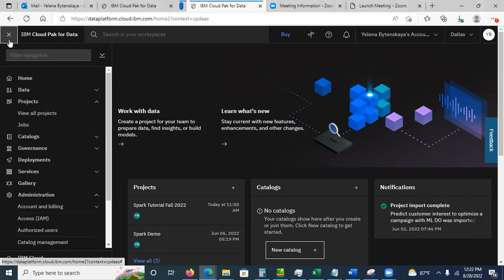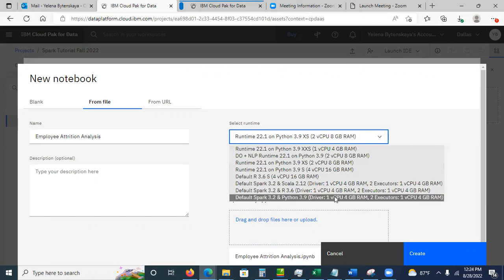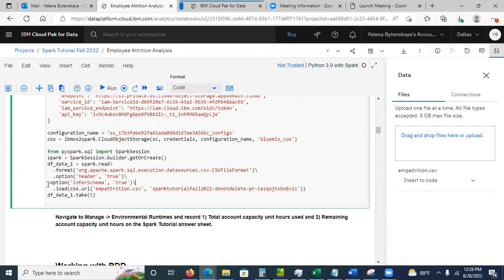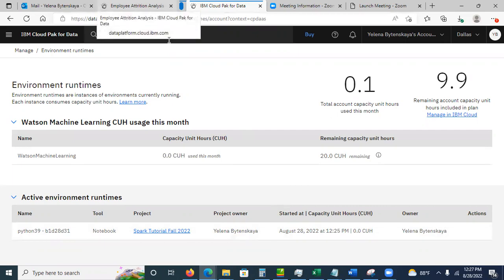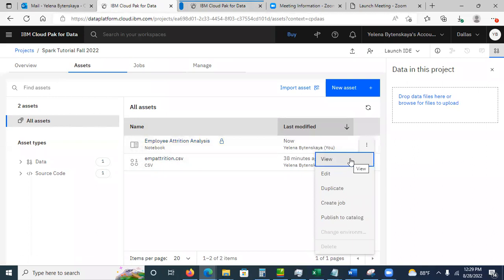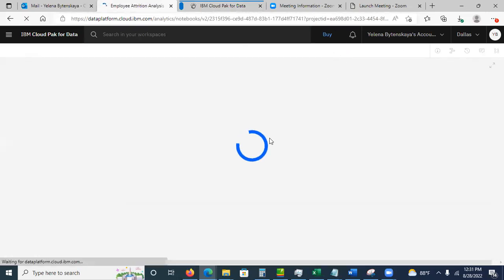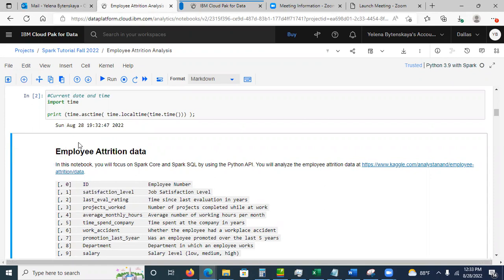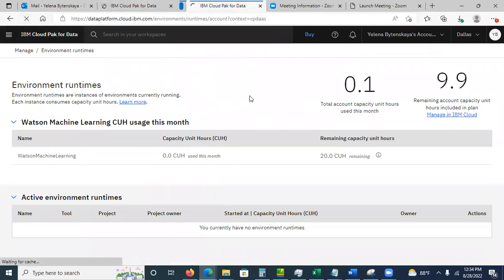Tips on Working with Spark Environment effectively